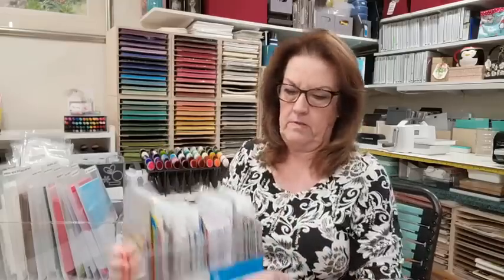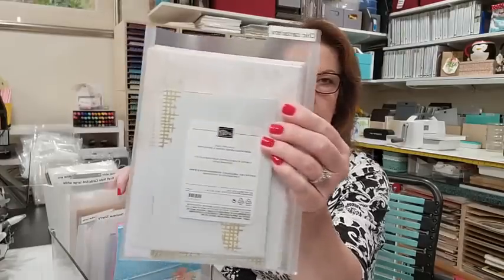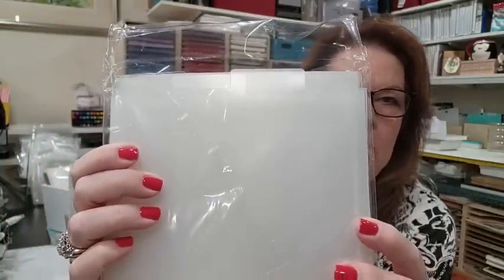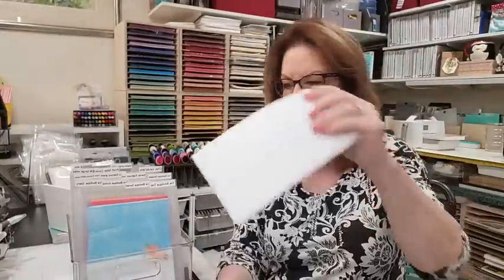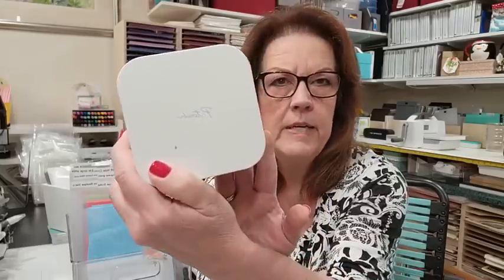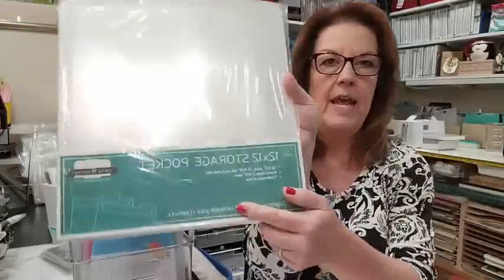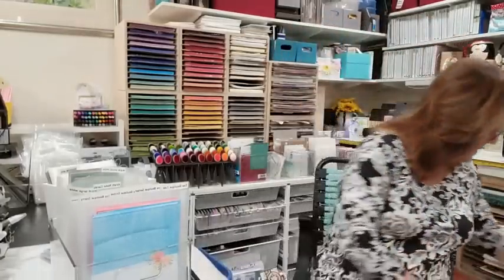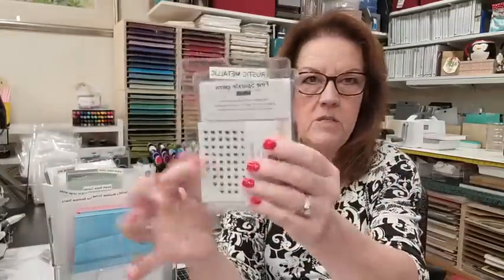My Latest Craft Room Organizing Tip!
Learn how I organized my Stampin' UP! card bases and paper accessories with Stamp-n-Storage Pockets and a Clear Acrylic Bin!
My Favorite Craft Room Essentials
Avery Pockets for embellishments